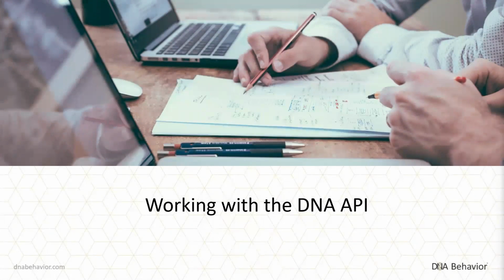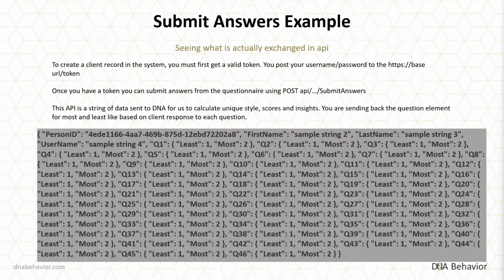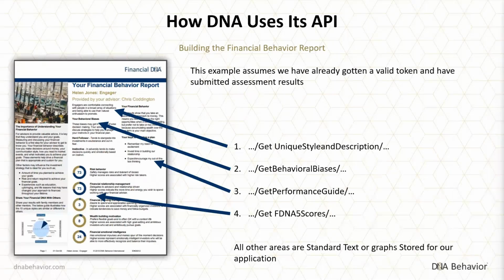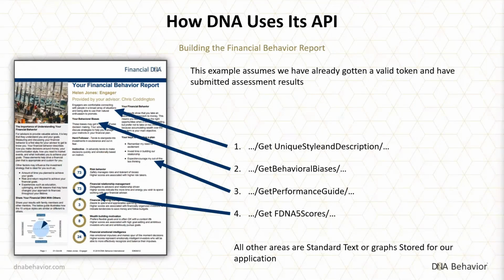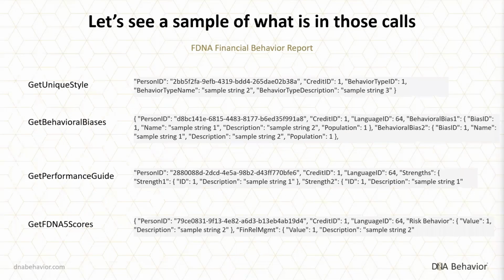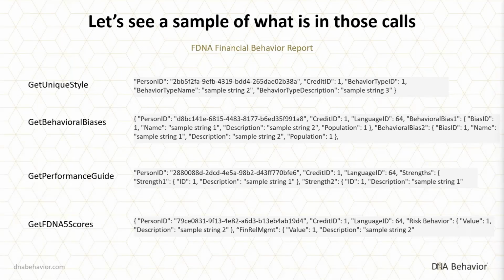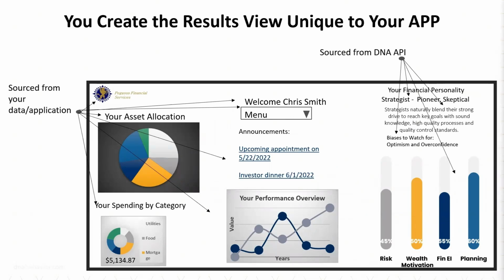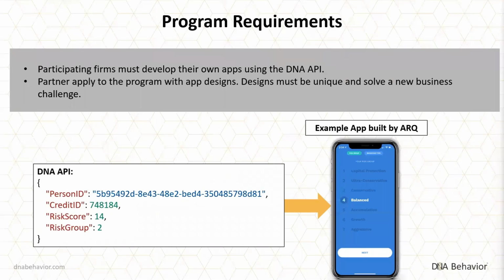Section 3: Working with the DNA API